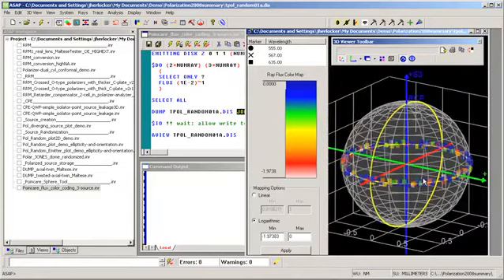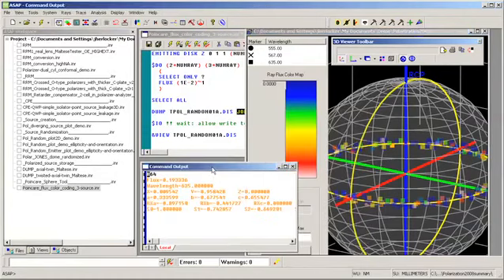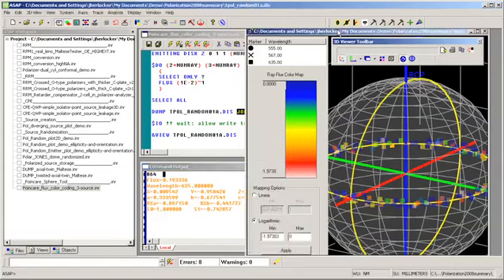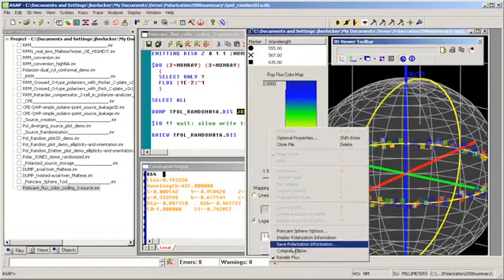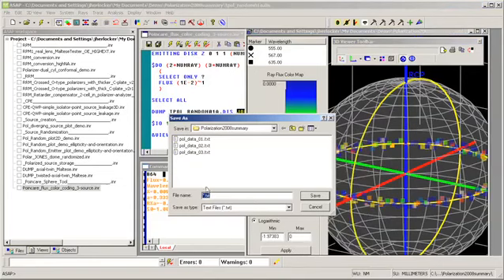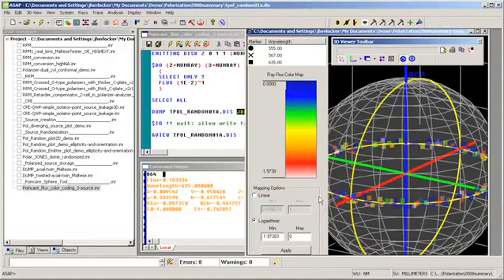Poincare Sphere Visualization Tool in ASAP Optics Software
Visualizing, examining, and exporting polarization information in raysets using the Poincare Sphere Visualization Tool in ASAP optical software.